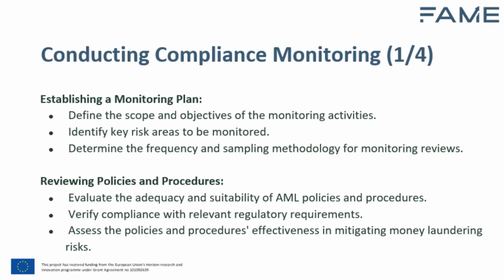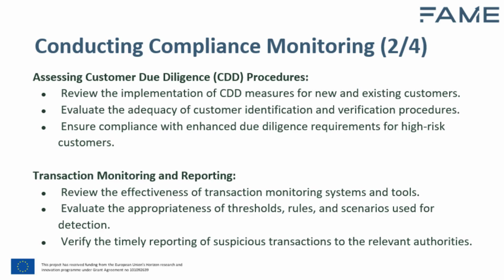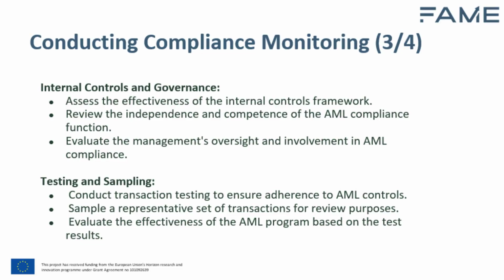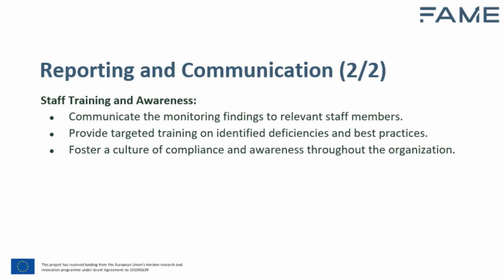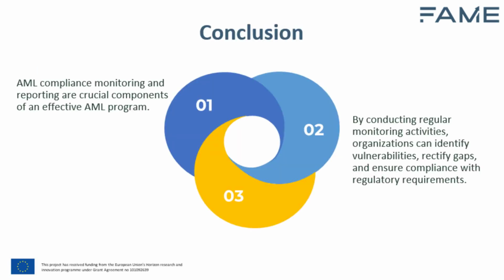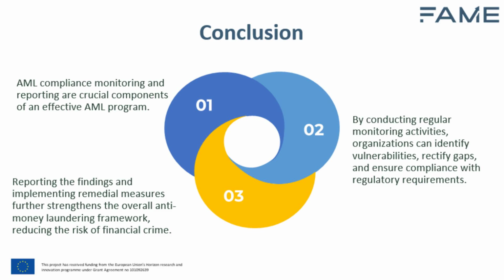5.1 AML compliance monitoring and reporting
COURSE: Mastering European Financial Data Spaces: A Comprehensive Guide to Compliance with Anti-Money Laundering (AML) Regulations

The FAME Project offers a comprehensive and accessible online course designed to introduce you to the world of Anti-Money Laundering (AML) Regulations.  The course provides an overview of key regulations, GDPR impacts, and the essentials of data protection and cross-border data transfers. Emphasizing regulatory compliance, the course touches upon AML laws, KYC protocols, and the critical role of financial institutions, highlighting the latest in AML directives and the integration of technologies like DLT and AI to bolster compliance efforts.  This asynchronous English-language course is tailored specifically for professionals and stakeholders within the financial sector who wish to navigate European financial data spaces and achieve AML complianceIt consists of the following parts:

1.     European Regulations in Financial Data Spaces
1.1 Overview of European regulations in financial data spaces
1.2 Data protection regulations in Europe
1.3 Key regulatory bodies in Europe
1.4 Impact of GDPR on financial data spaces
1.5 Cross-border data transfers in Europe

2.   Regulatory Compliance in European Financial Data Spaces
2.1 Importance of regulatory compliance in financial data spaces
2.2 Internal controls and policies
2.3 Risk assessment and management

3.   Anti-Money Laundering (AML) Compliance in European Financial Data Spaces
3.1 Introduction to anti-money laundering (AML)
3.2 AML laws and regulations in Europe
3.3 Know Your Customer (KYC) requirements
3.4 Transaction monitoring and suspicious activity reporting

4.   Anti-Money Laundering Laws and Regulations in Europe
4.1 Directive (EU) 2015849 on the prevention of the use of the financial system for the purposes of money laundering or terrorist financing
4.2 Fifth Money Laundering Directive (AMLD 5) and its amendments

5.   Compliance Procedures and Controls in AML
5.1 AML compliance monitoring and reporting
5.2 Customer due diligence procedures
5.3 Risk-based approach to AML compliance

6.    Technology Solutions for AML Compliance in European Financial Data Spaces
6.1 Distributed ledger technology (DLT) and AML
6.2 Regtech solutions for AML compliance
6.3 Challenges and considerations in implementing technology solutions